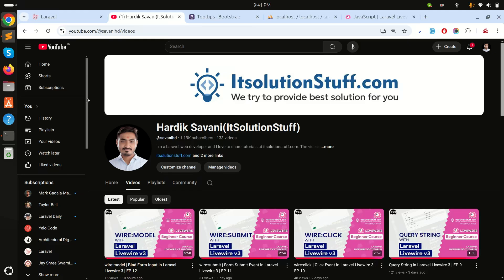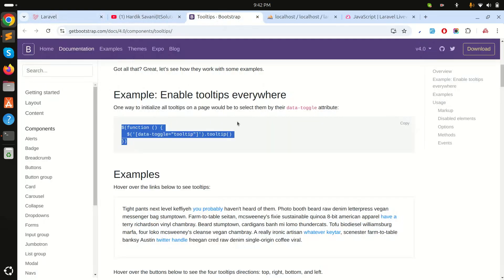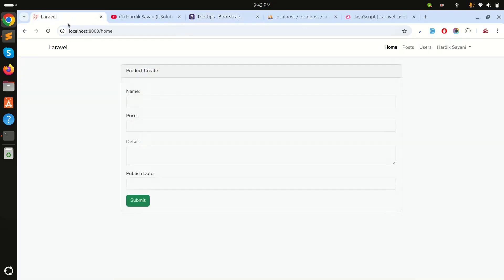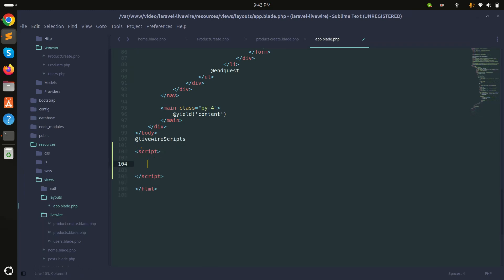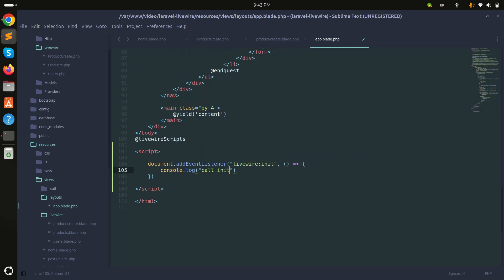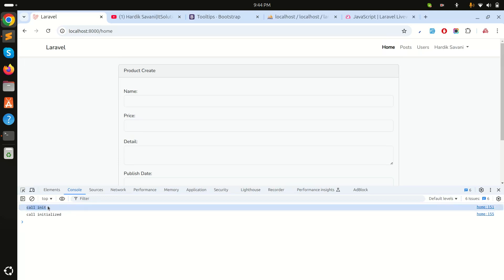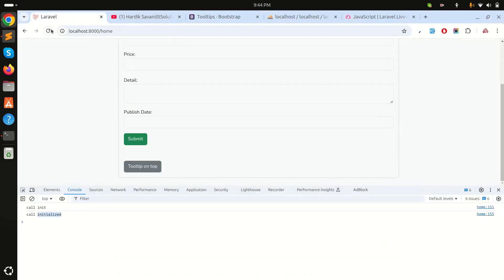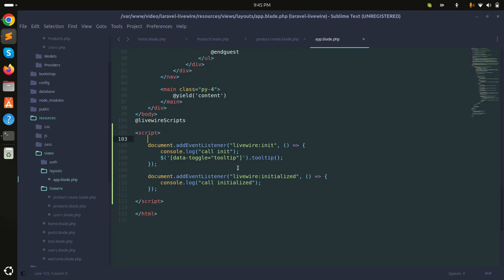Global Livewire Events in Laravel Livewire 3 | EP 25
In this video, i will show how to work with livewire:init and livewire:initialized global events in laravel liveiwre 3.